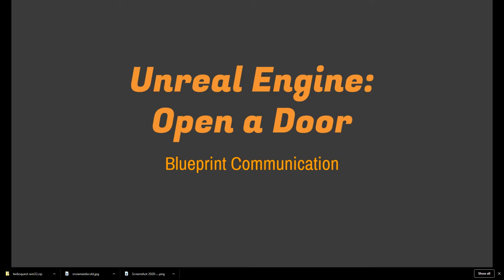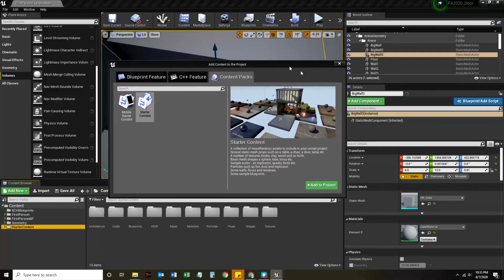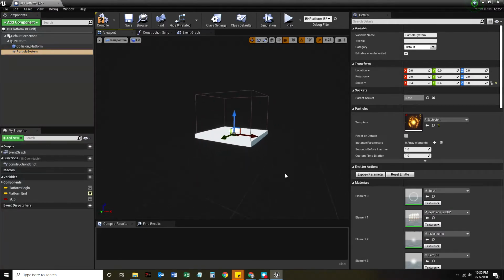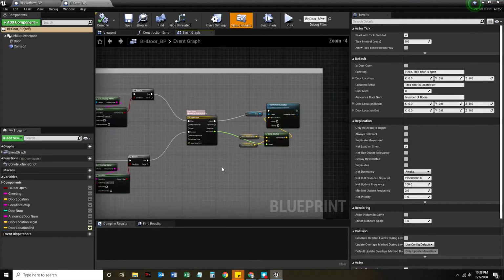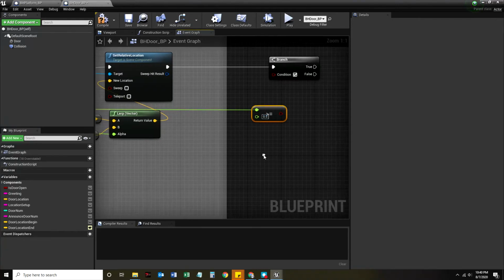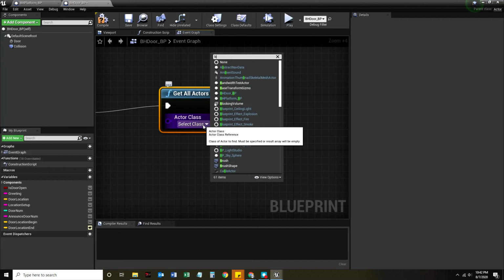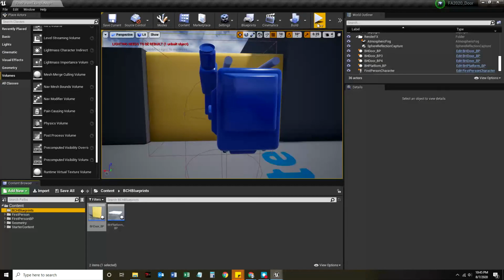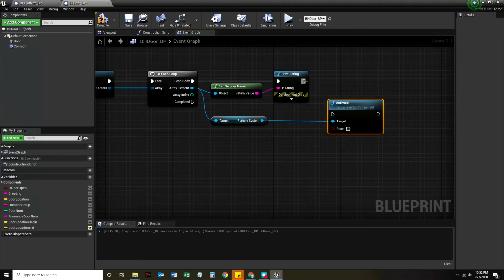Unreal Engine: Open a Door - Blueprint Communication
In this video, I begin the discussion of how you can communicate through Blueprints. Often times, you need to use an event from one blueprint to trigger an event in a different blueprint, and this video discusses just one of those ways.